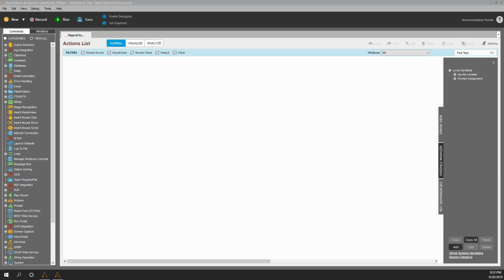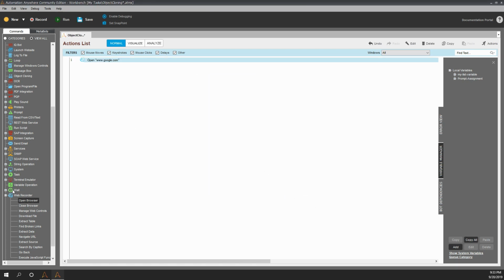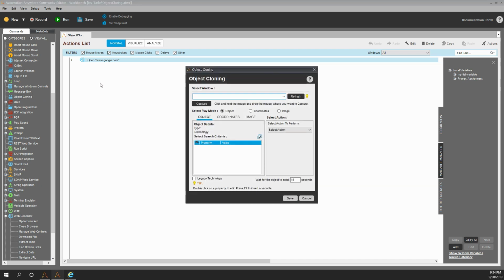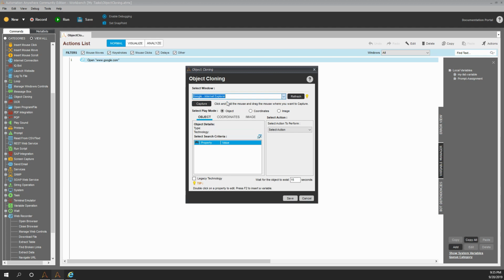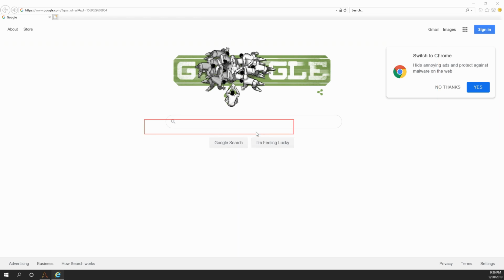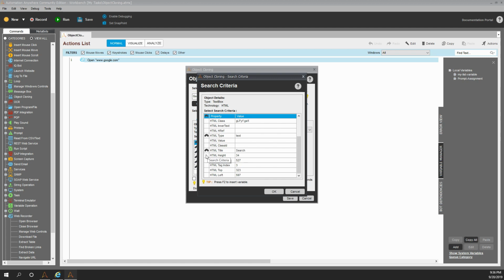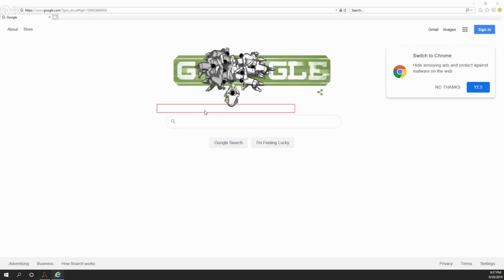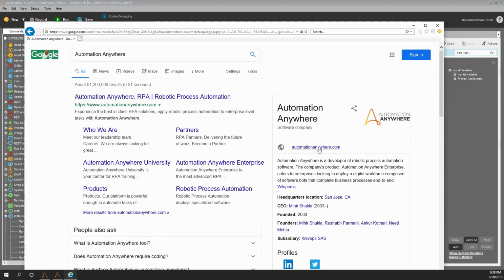RPA With Automation Anywhere - Object Cloning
Object cloning allows you to ensure you are selecting or interacting with an object in your system without worry about the location on the screen.